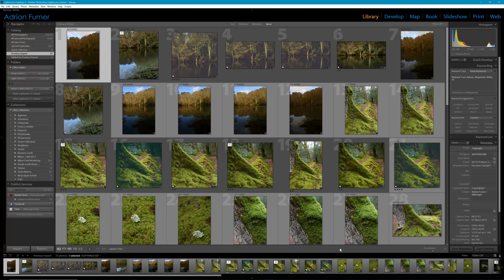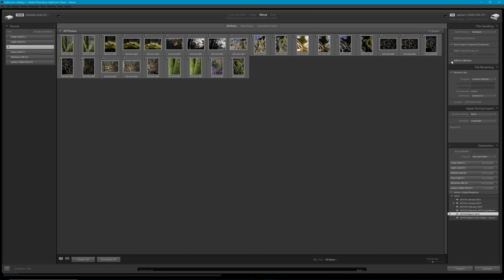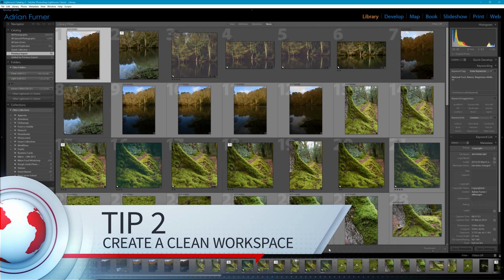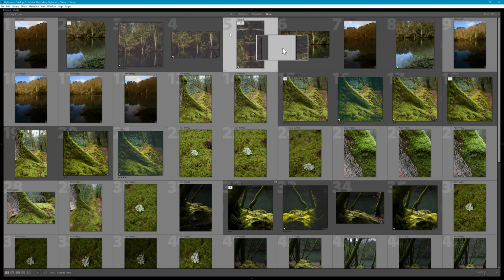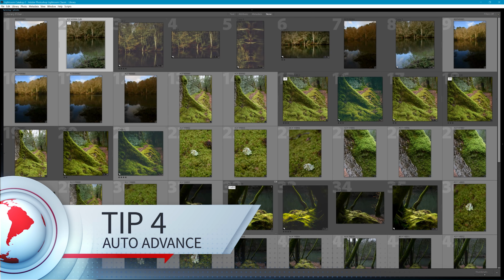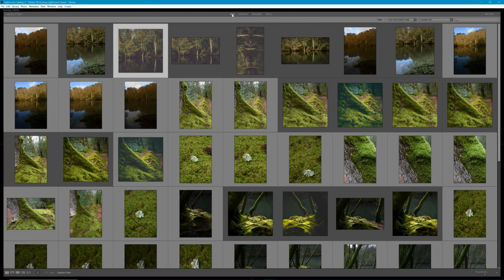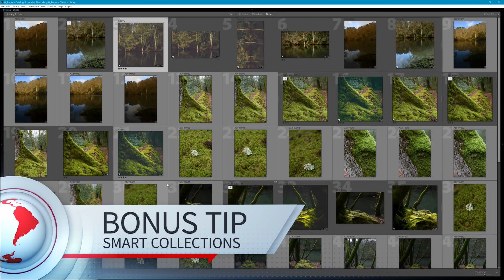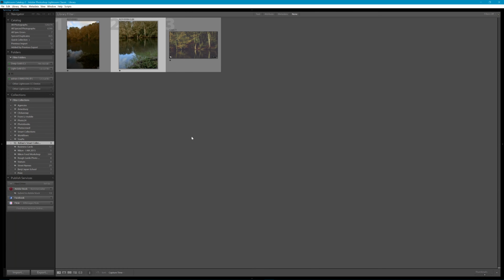Accelerate your Lightroom Importing & Cataloging - tips & tricks to speed up your workflow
Adobe Lightroom Classic CC is a key tool for many of us, yet we often only scratch the surface of its functionality.  With a few simple tips & tricks we can accelerate our workflow and in this part 1 of 2 we focus on the import and cataloging stages with some simple tips & tricks.